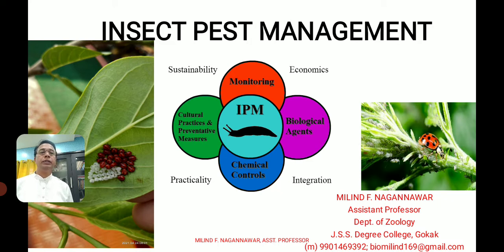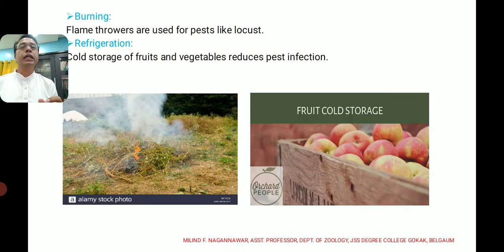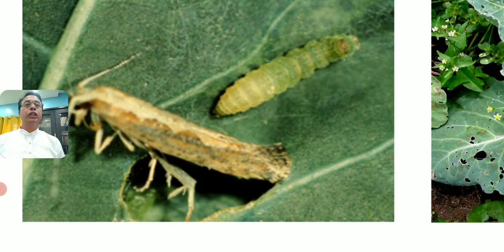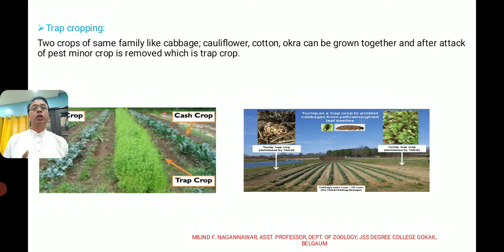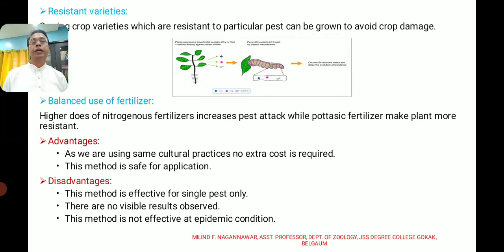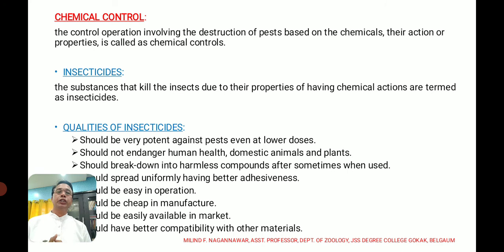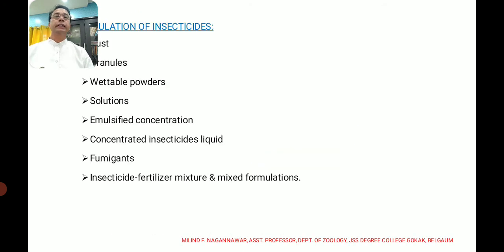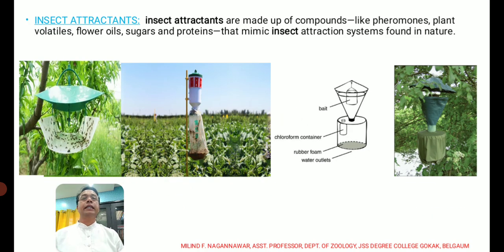B. Sc. Zoology.. INSECT PEST MANAGEMENT PART 2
Integrated Pest Management, Applied Methods (Physical Method, Cultural Methods, Legal Methods, Chemical Methods) of Pest Control.